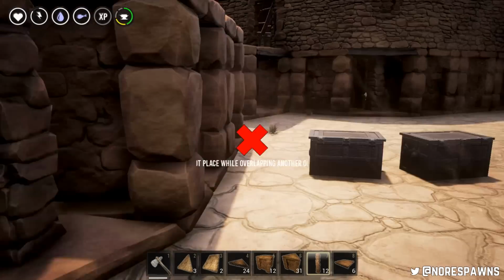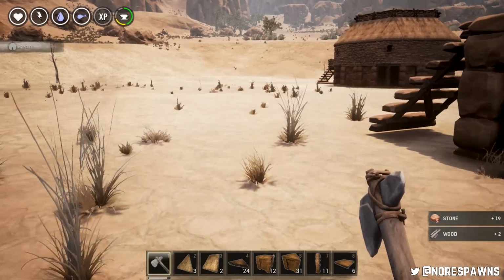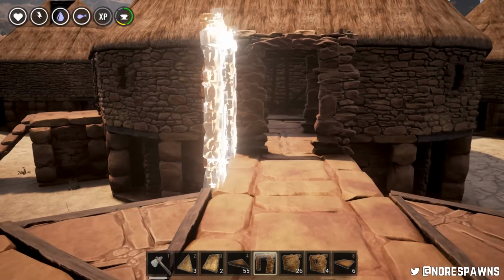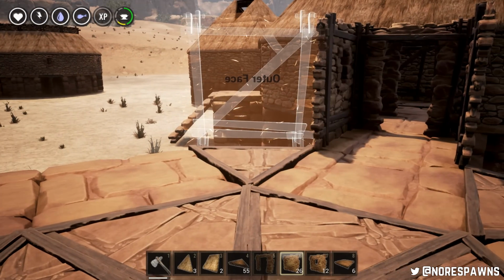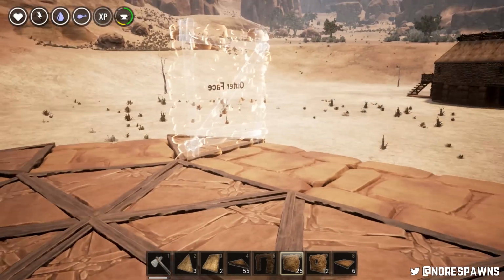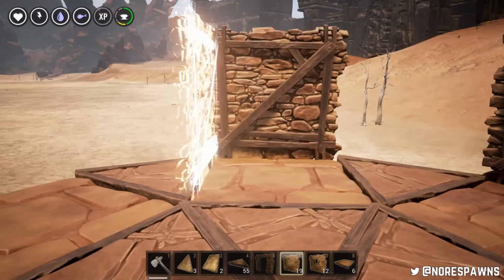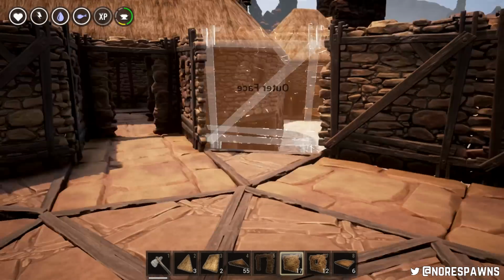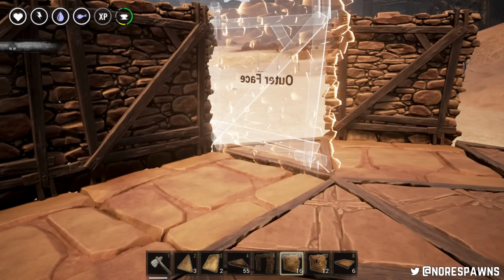Conan Exiles Base Building - Outpost/Starting House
This build is intended as a modular addition to my outpost - however, it makes for a very cool starting house.